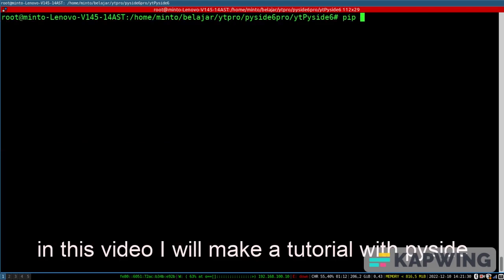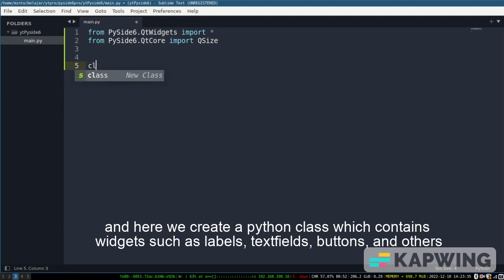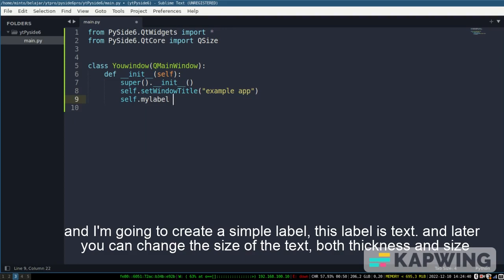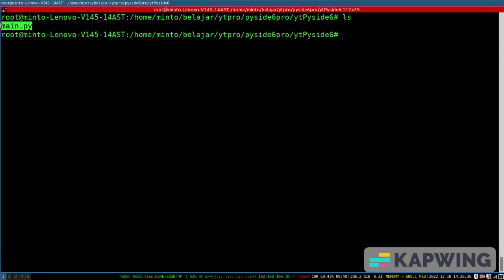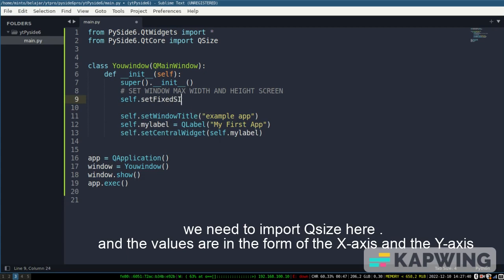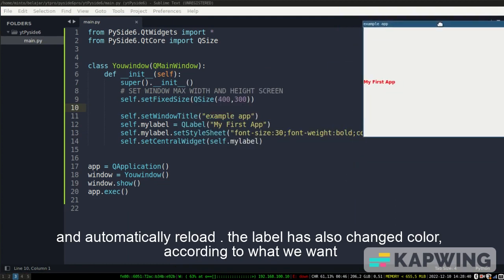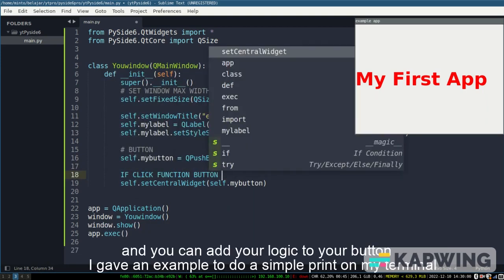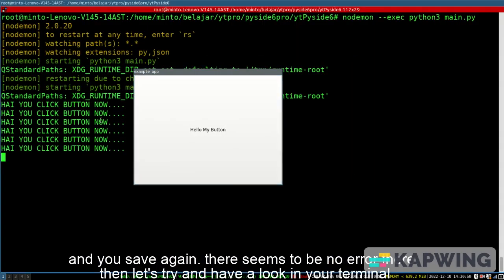Pyside6 Tutorial - Instalation , Hot reload and Create Basic Hello World App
this series video  i make basic hello world application
this PySide6 . and instalation PySide6 and hot reload file with nodemon

pyside6 tutorial
make desktop with python
how to make desktop app